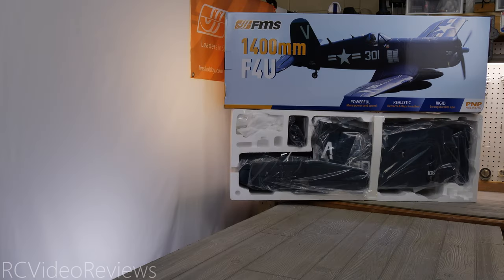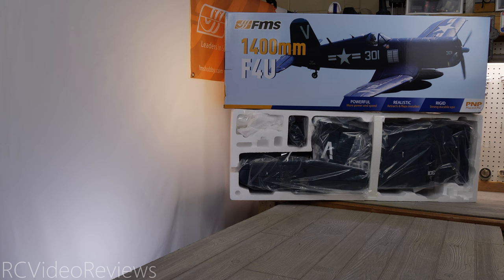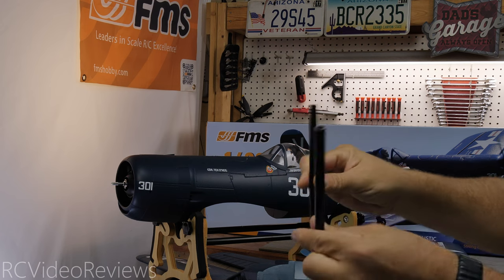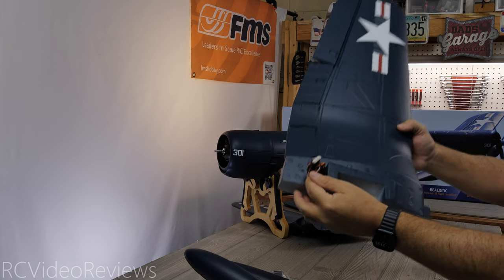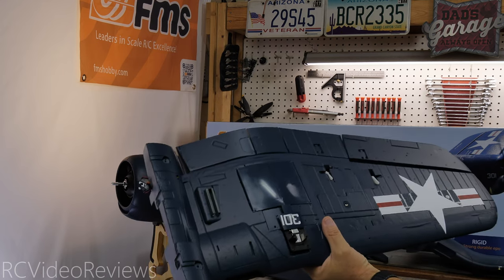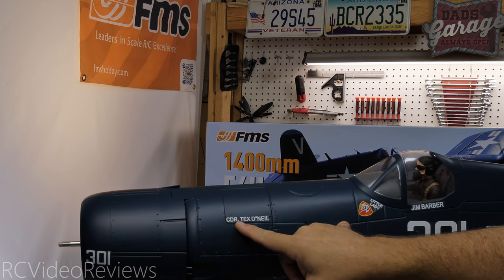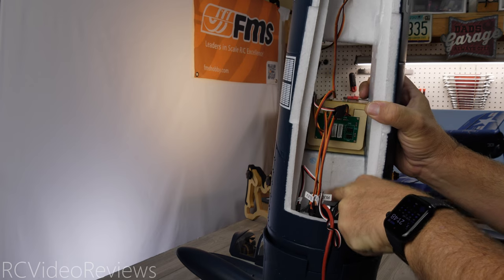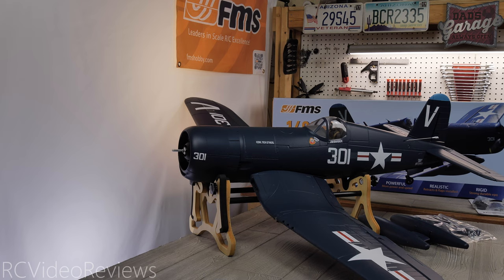THE LEGENDARY CORSAIR: FMS 1400mm F4U RC Warbird First Look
This is my first look at the 1400mm FMS F4U Corsair.

FMS BLACK FRIDAY SALES EVENT